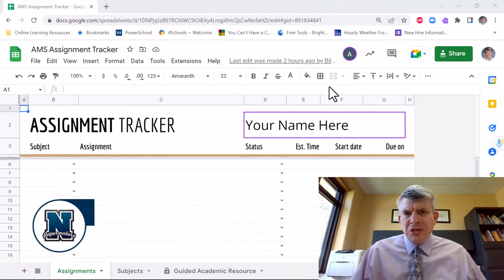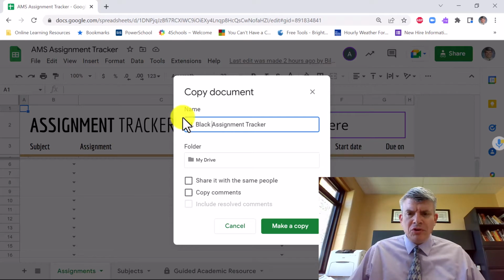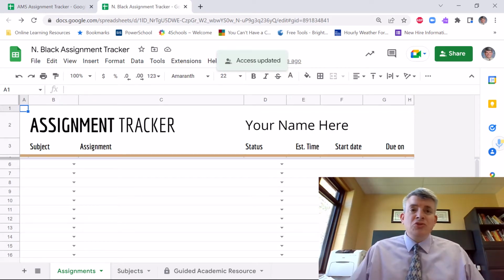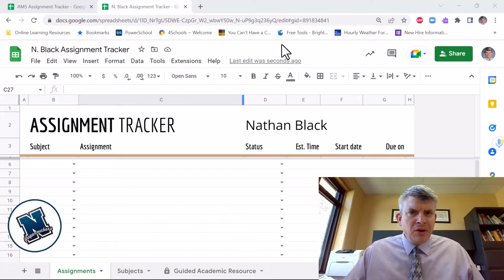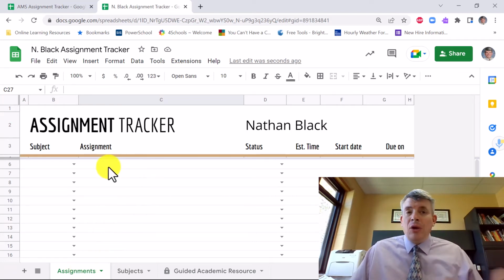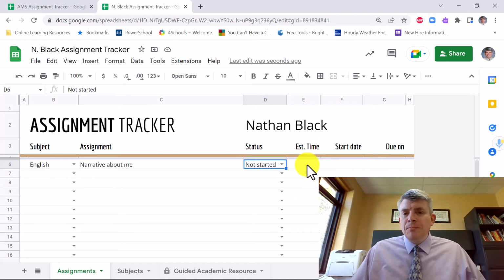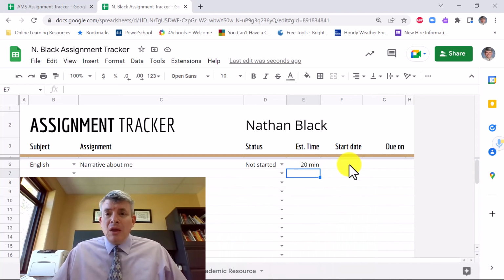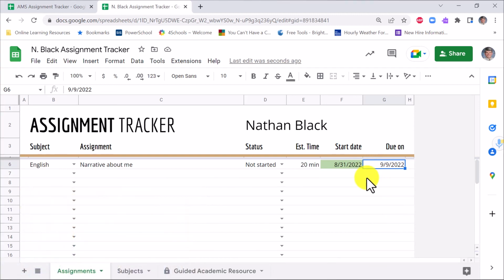AMS Routines: Using Planners